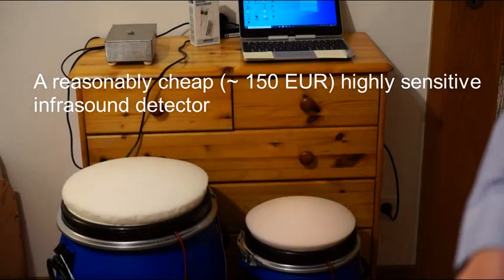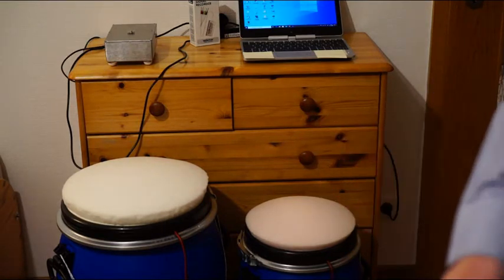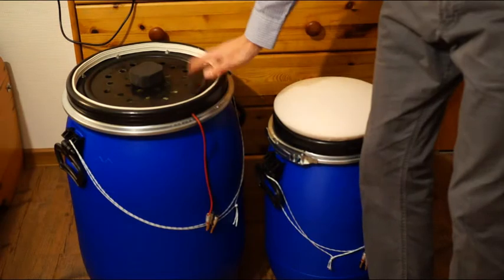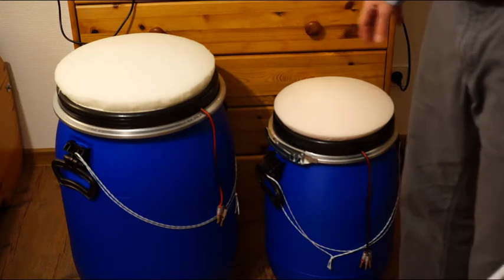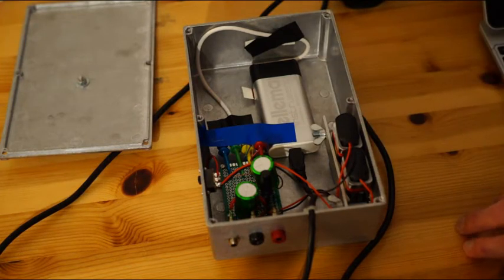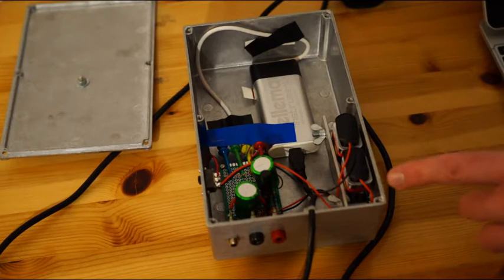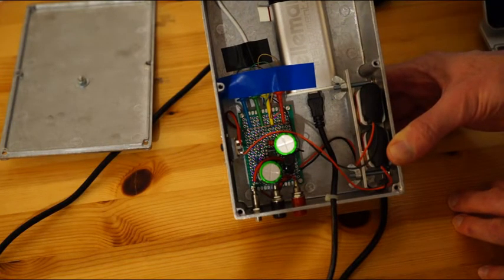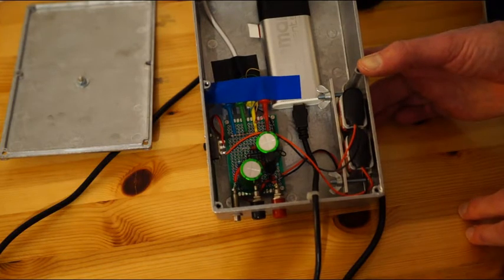A cheap homemade infrasound detector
A cheap and simple device for recording infrasound is presented. Costs for this project are in the order of 150 EUR. A subwoofer converts the pressure variations created by infrasound into a voltage signal, a homemade preamplifier is used for magnifying the signal amplitudes to a detectable level. Finally, a commercial data logger acts as second amplifier stage and allows data storage at sampling rates of up to 500 Hz via USB port. Using a subwoofer with a 10 inch membrane, the resulting detector offers excellent sensitivity down to frequencies of 0.01 Hz.
The excellent suggestion of using a subwoofer as detection element has been proposed by Oona Räisänen (Low-frequency exploration microphone, The device presented here is a refined design based on this idea.